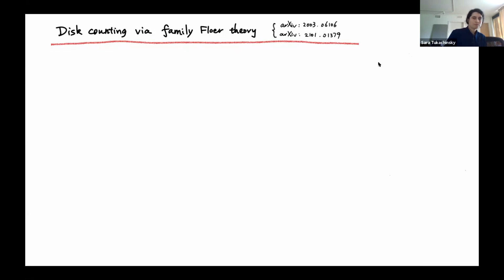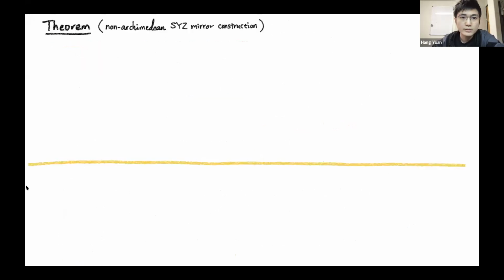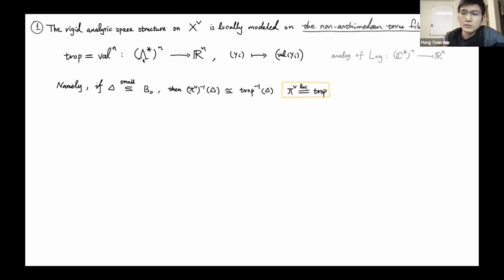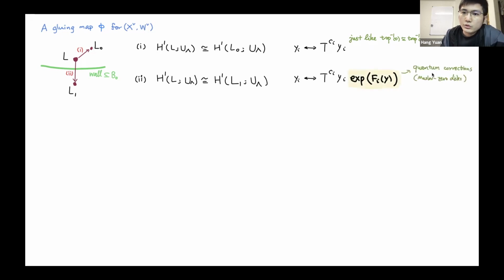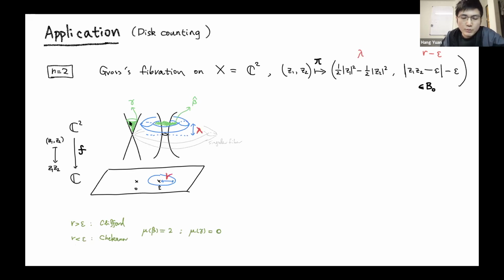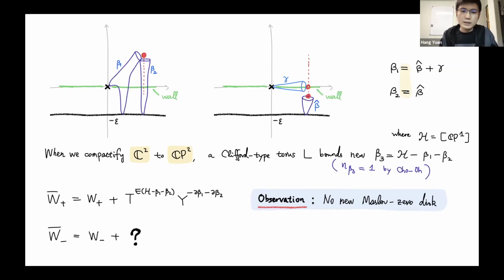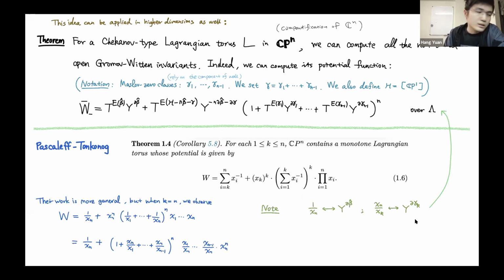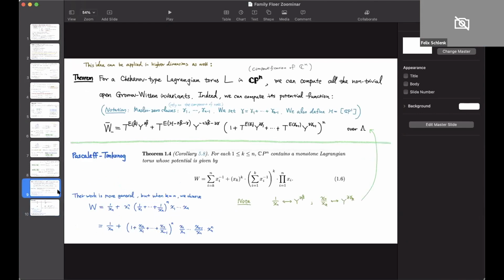Disk counting via family Floer theory - Hang Yuan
Topic: Disk counting via family Floer theory
Speaker: Hang Yuan
Date: May 28, 2021

Given a family of Lagrangian tori with full quantum corrections, the non-archimedean SYZ mirror construction uses the family Floer theory to construct a non-archimedean analytic space with a global superpotential. In this talk, we will first briefly review the construction. Then, we will apply it to the Gross’s fibrations. As an application, we can compute all the non-trivial open GW invariants for a Chekanov-type torus in CPn or CPr×CPn−r. When n=2, r=1, we retrieve the previous results of Auroux an Chekanov-Schlenk without finding the disks explicitly. It is also compatible with the Pascaleff-Tonkonog’s work on Lagrangian mutations.